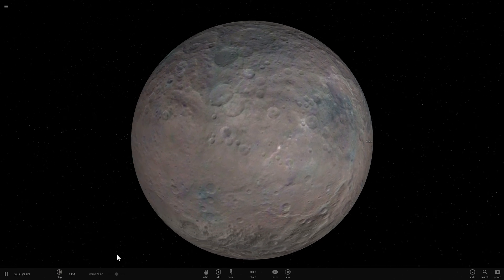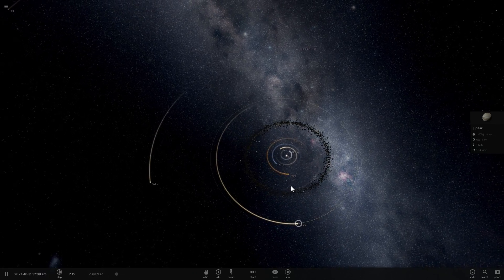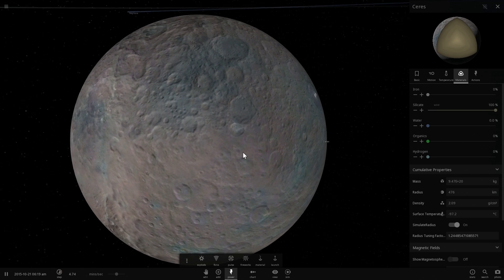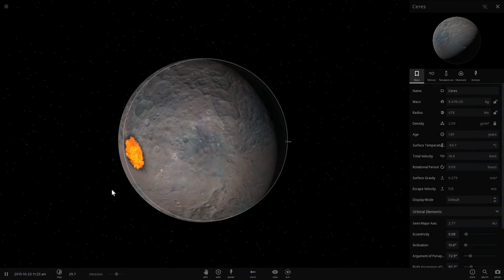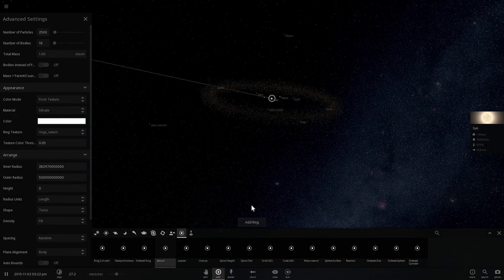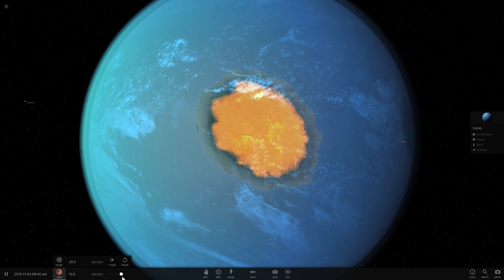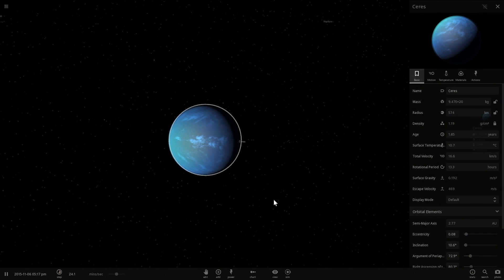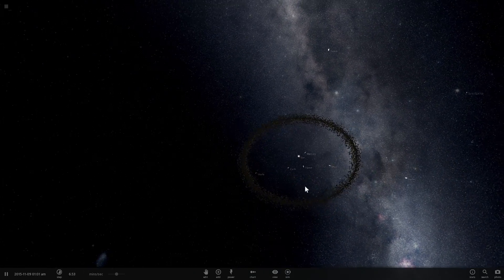Terraforming CERES - Universe Sandbox 2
In this video, we will try to terraform Ceres - the closest Dwarf Planet to us and one we've known about for over 200 years.